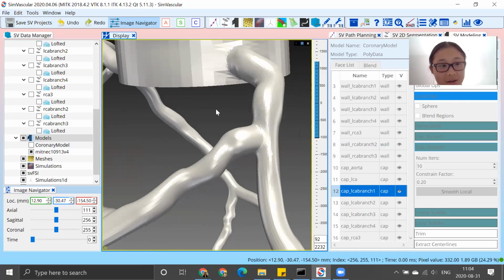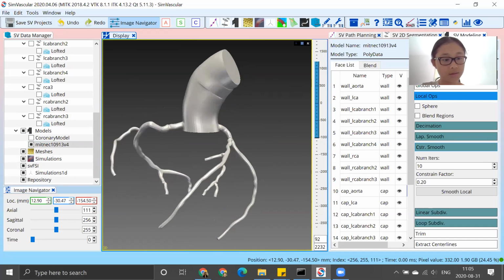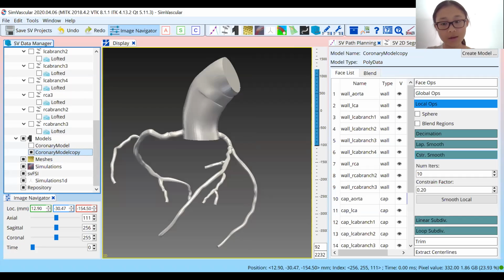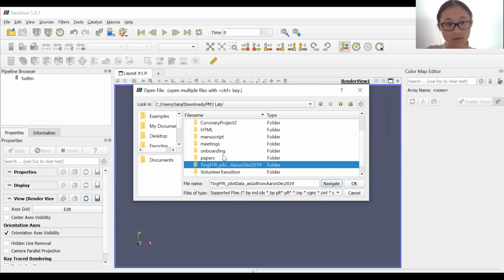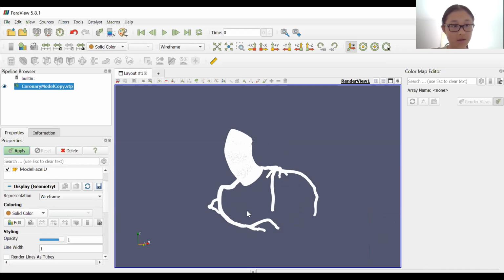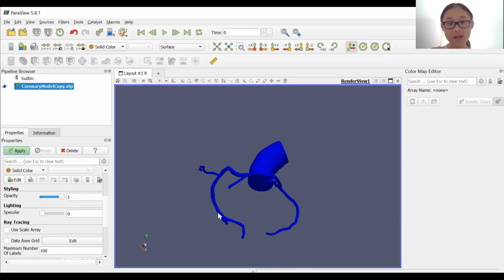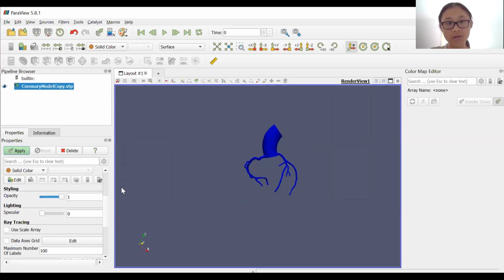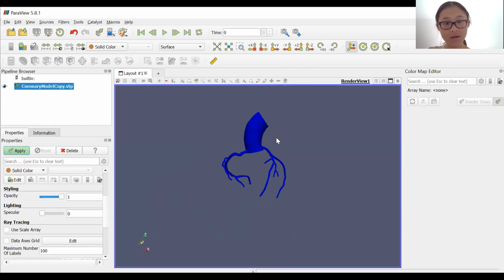2.10 PM3 SimVascular Workshop 2020. Title: Anatomical modelling (10 of 10).